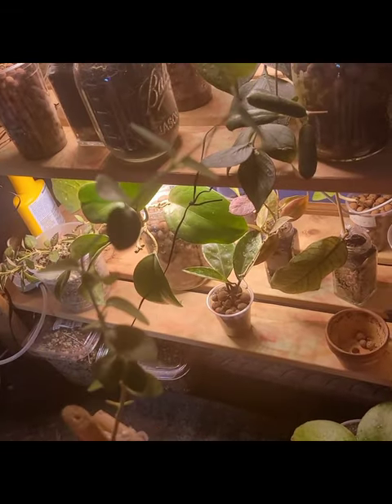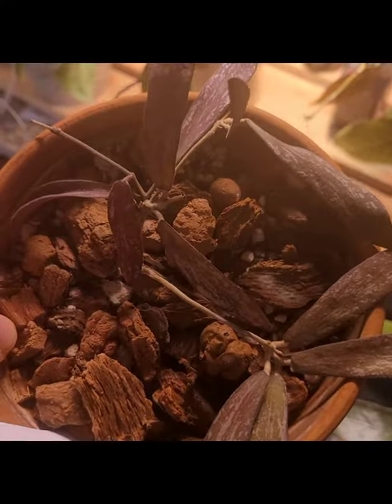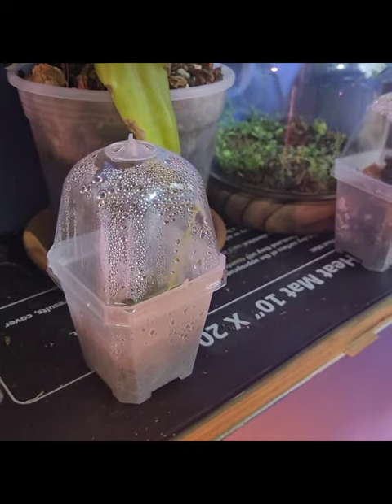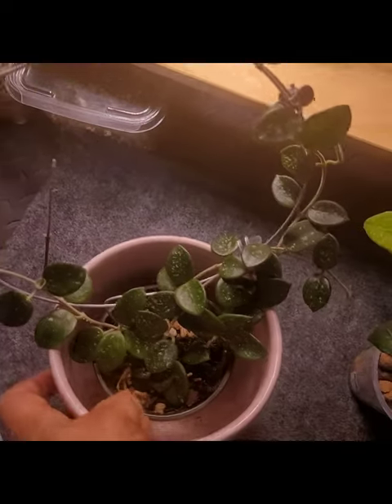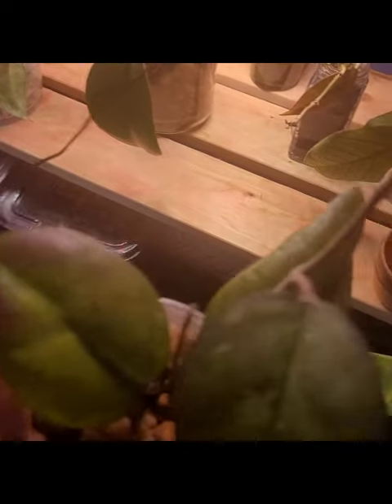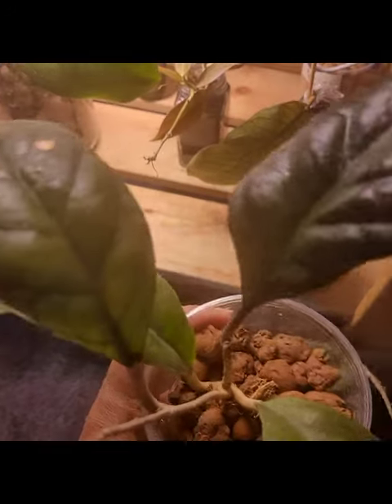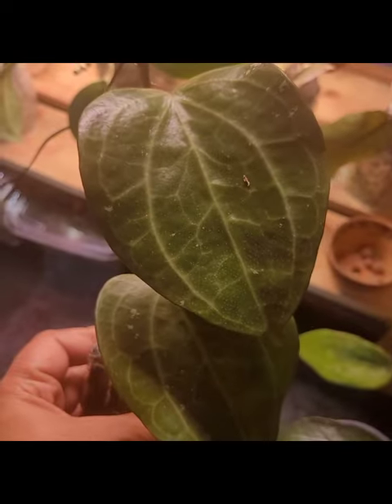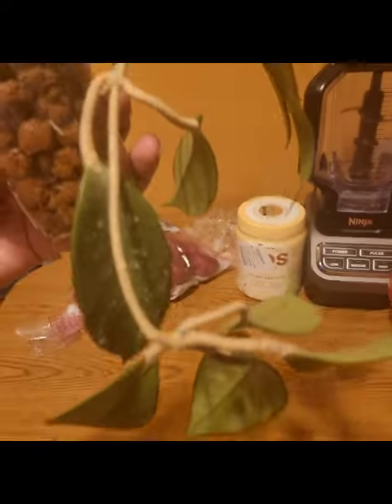Hoya Collection 2023/ potting up PPP